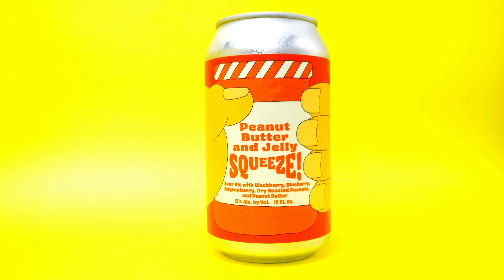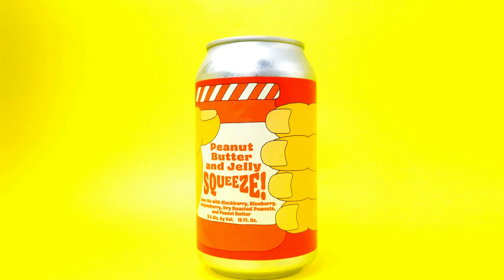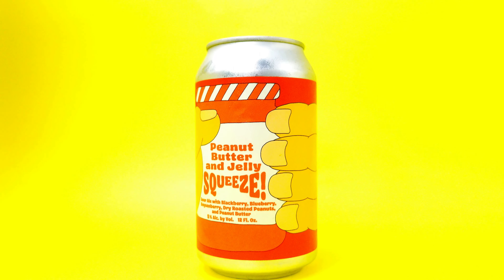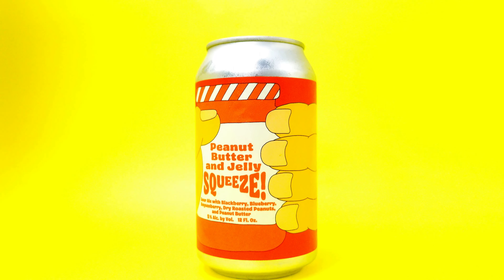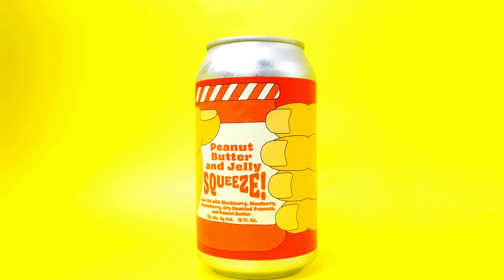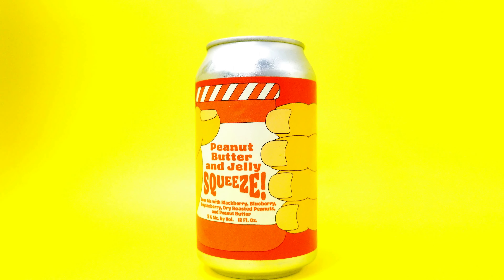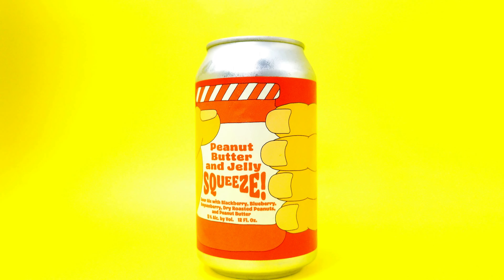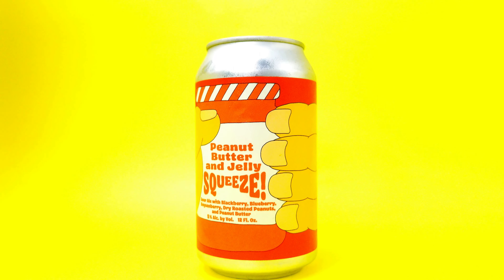Would you like some beer on your PB and J?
When you turn one of your favorite childhood foods/snacks into a craft beer. Ya read right! PB and J beer, and a sour beer at that.

Cashtag:
$boozeandchill